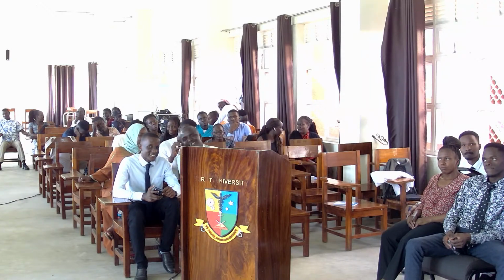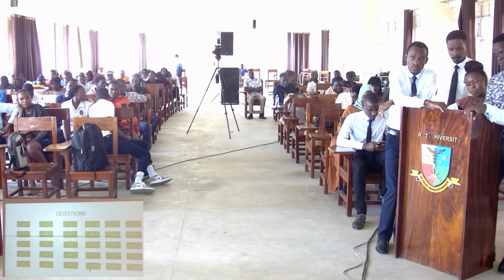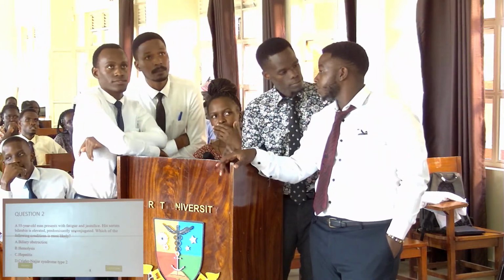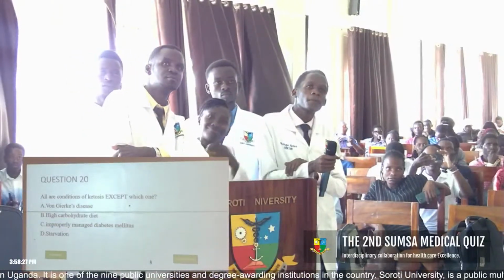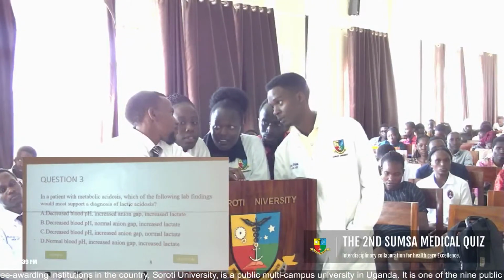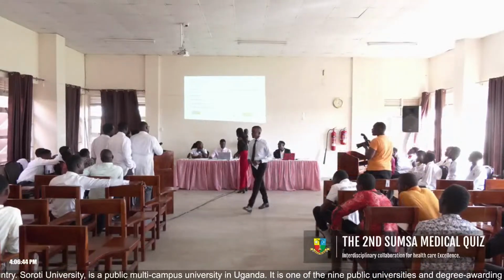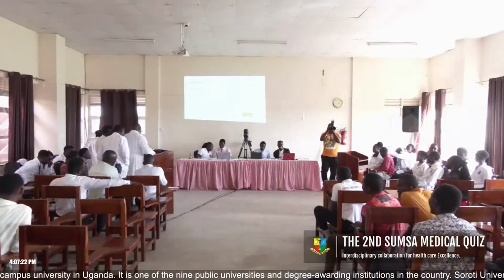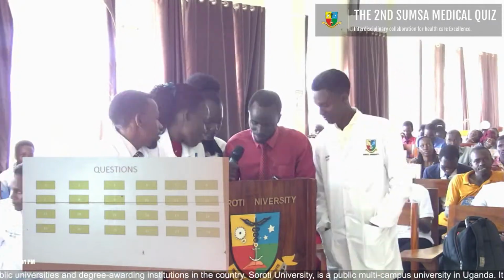THE 2ND SUMSA MEDICAL QUIZ